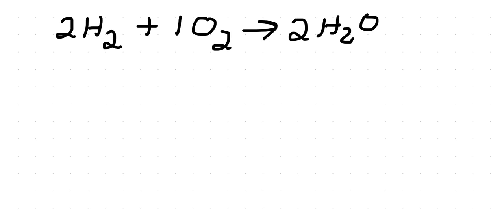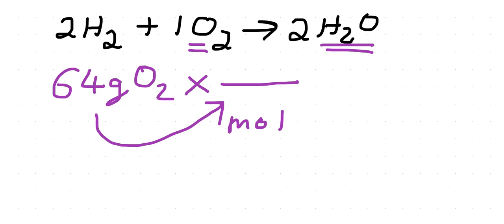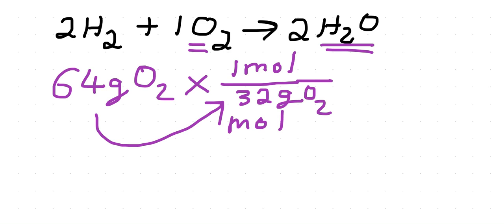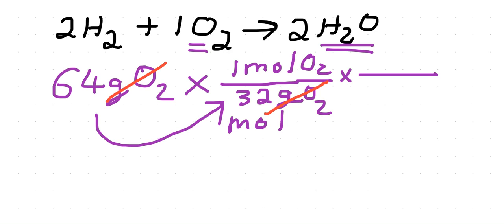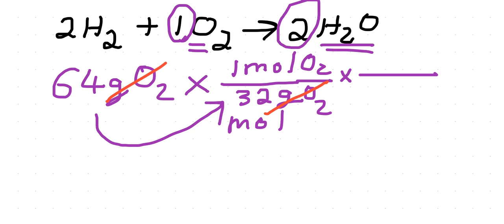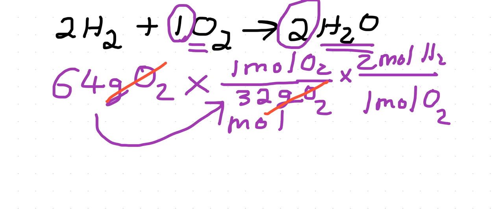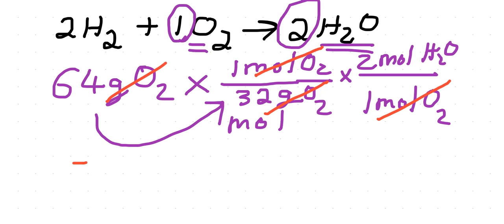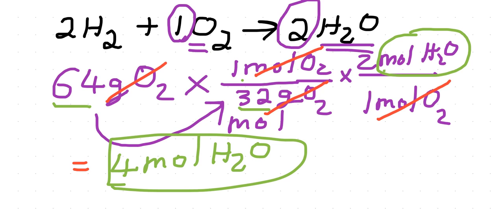Stochiometry - Finding mole of one substance from mass of another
How to find mole of one substance from the mass of another substance using mole ratio from the balanced equation.

I offer online private tutoring.